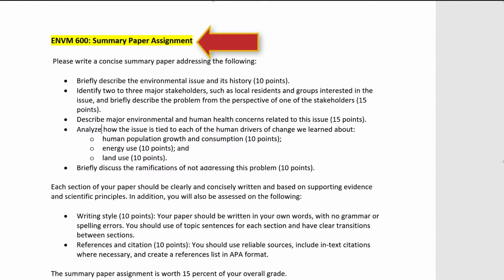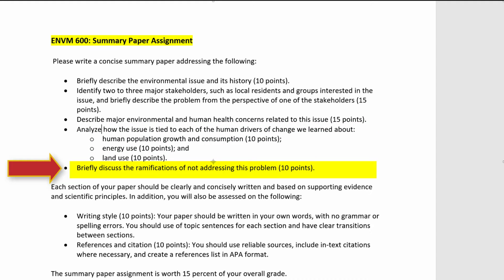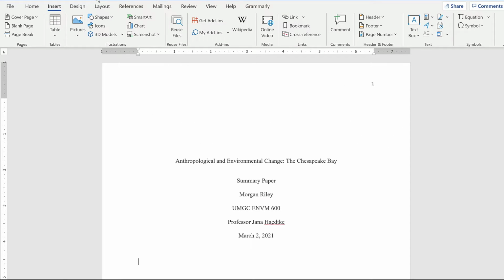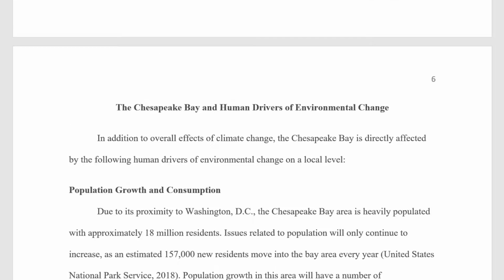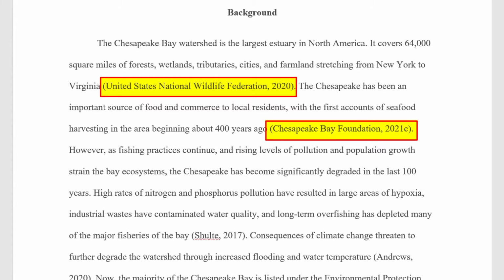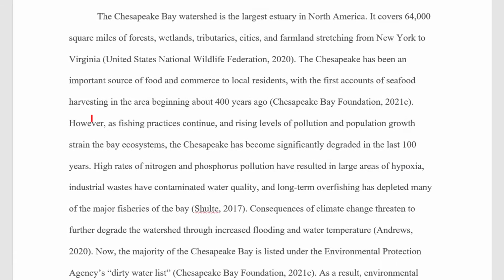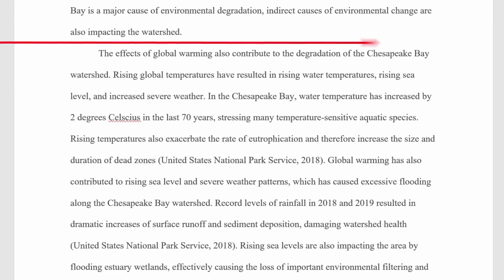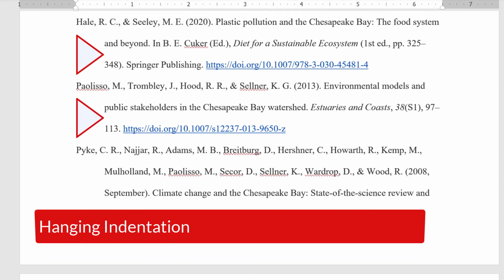ENVM 600: How to Write the Summary Paper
Review of assignment instructions and a sample submission for the Summary Paper in ENVM 600 at the University of Maryland Global Campus.